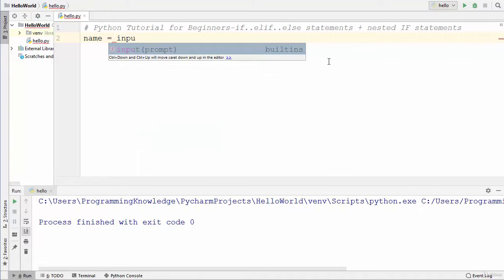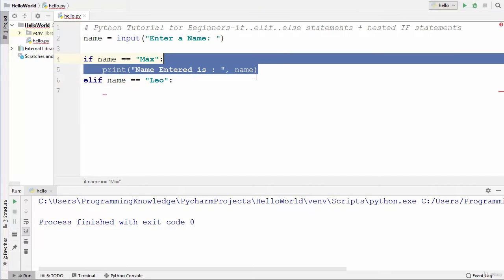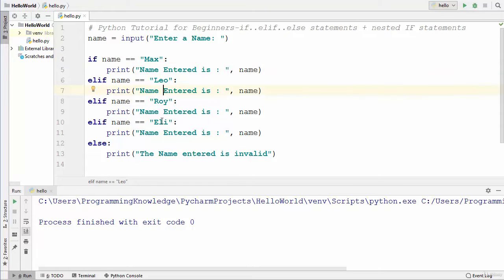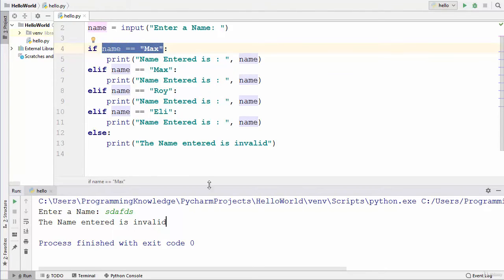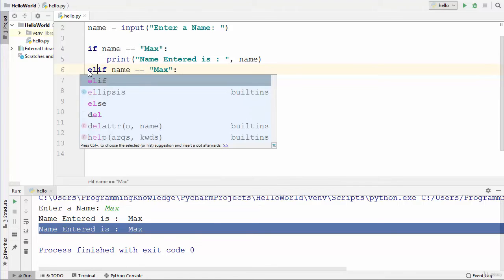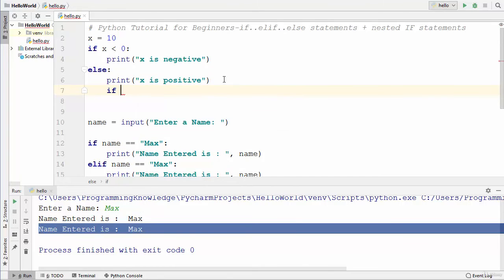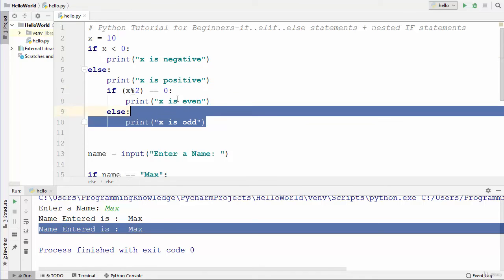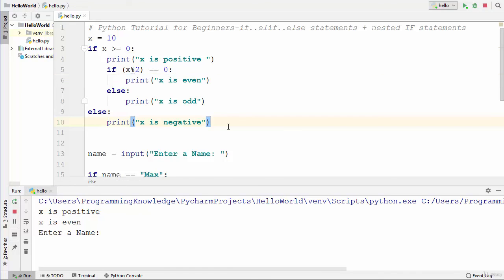#13 python course for beginners | Python IF Statment | Full python course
3. Python IF...ELIF...ELSE Statements + nested IF statements